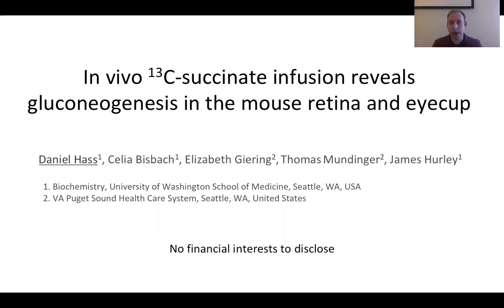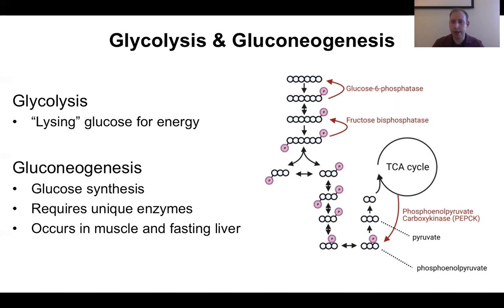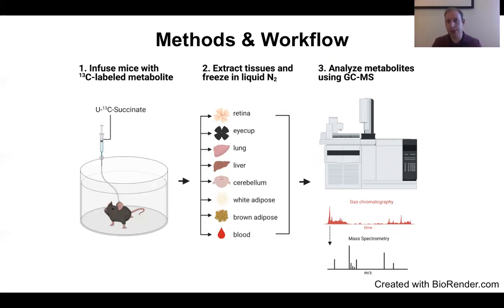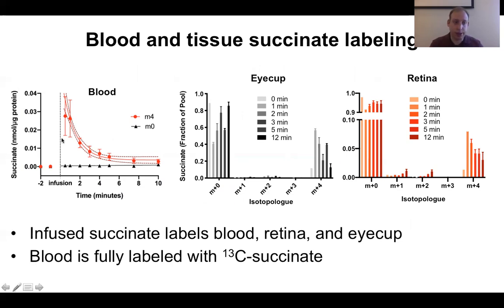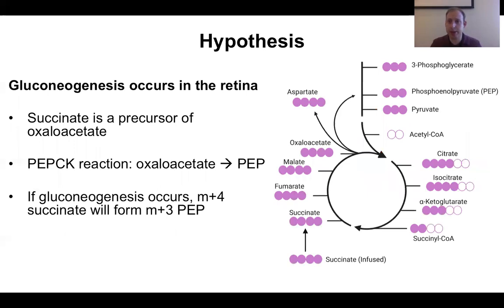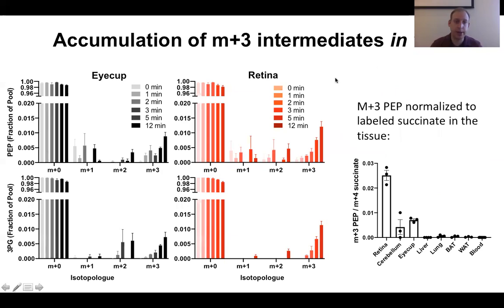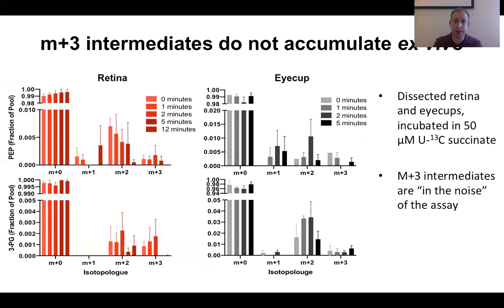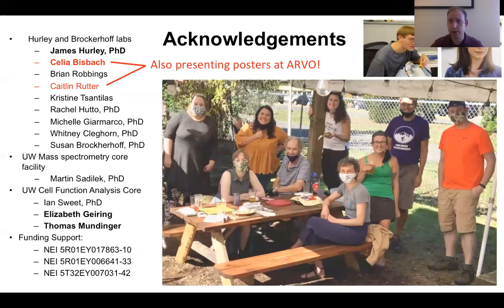ARVO 2021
This was a talk that I (Daniel Hass) recorded as a backup for my zoom presentation for ARVO in 2021, which due to COVID was virtual.